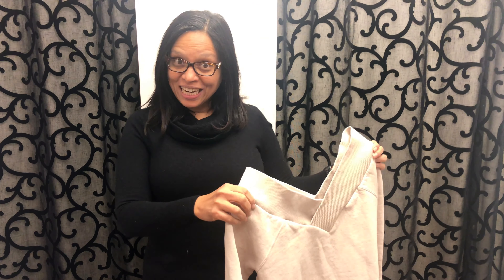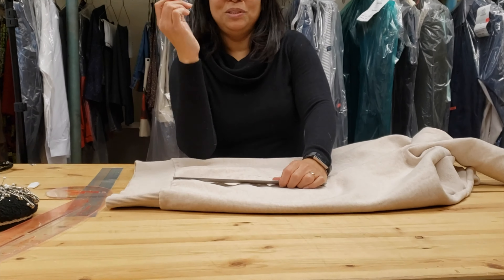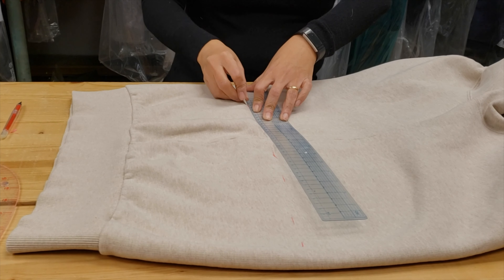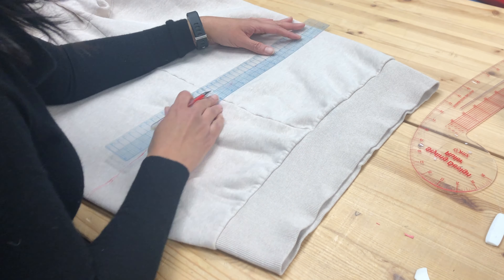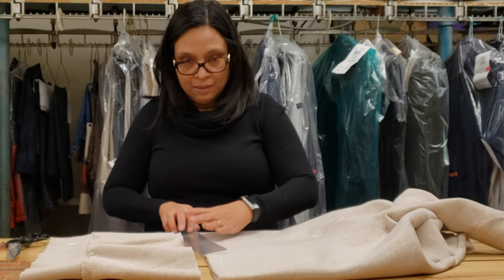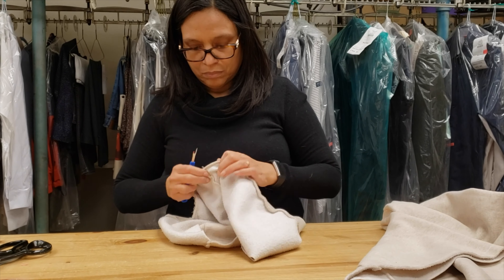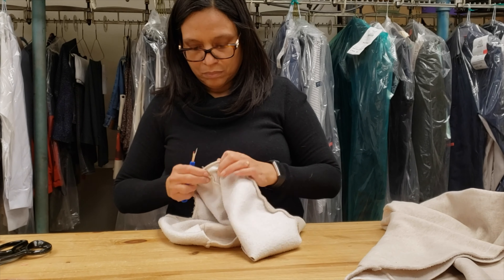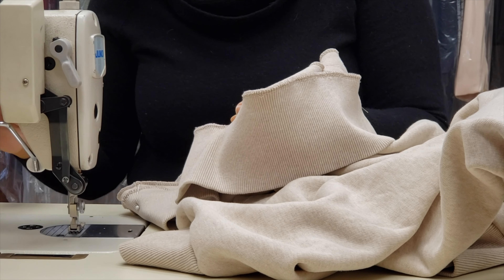How to shorten a sweatshirt: Beginner Friendly :)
In this video, I show how I hem sweaters to make them look brand new! If you are more interested and would like a detailed tutorial, please let me know!